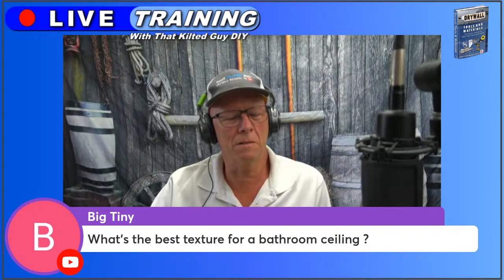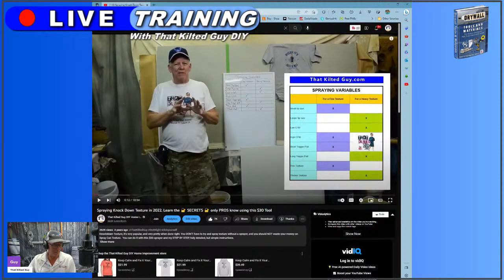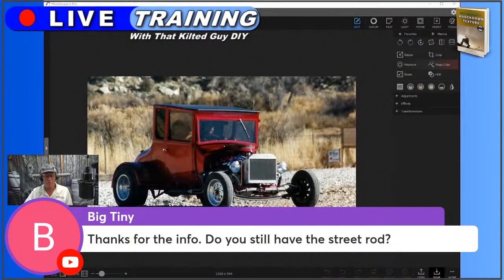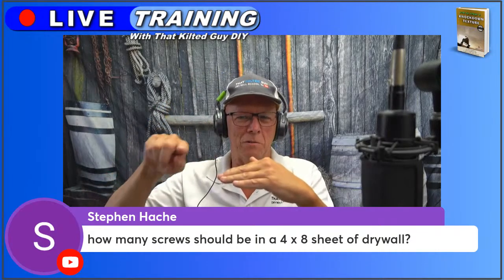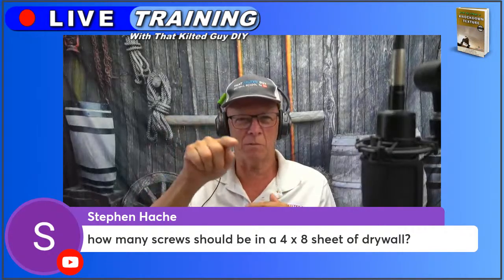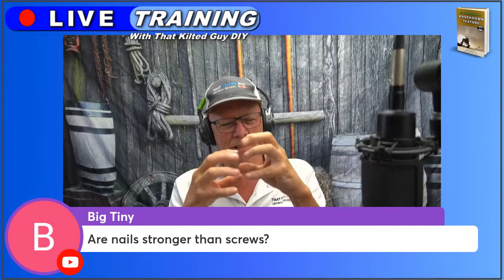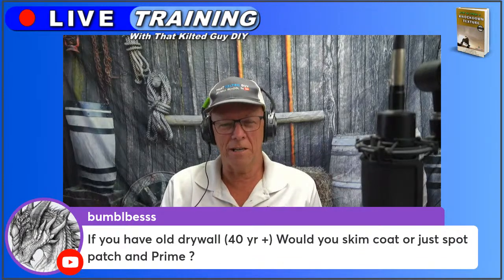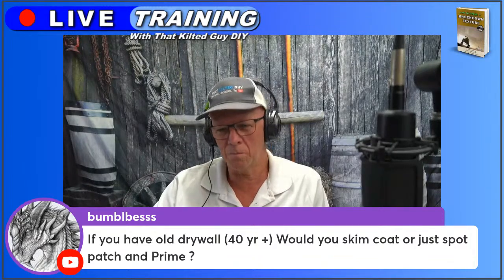WORST DIY video ever, Training courses online and in person & more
Join me to learn the newest happenings here at That Kilted Guy.  I'm working on training courses, ebooks, In person Training, and I'll show you a video of some of the worst DIY tips I've seen.

 Hey, I really need your HELP to put out these videos.  Watching & liking is great, but if I've helped you, please become a member of my YouTube channel to get access to perks & more.  Thanks everyone.

Get my new ebook "How to Quickly Improve Your Mudding Skills"

☑️ DRYWALL COURSES- Sign up for our email list to be notified of future Drywall Courses you can take, AND we'll send you a discount offer each time we release a new course.

☑️ WEBSITE INFO -You can find a lot of bonus information on our

🛒🛒🛒   SHOPPING LINKS   🛒🛒🛒
🟢 Here's a link to that Laser in the video, the DOVOH Laser Level 360 Self Leveling H3-360G
ALSO the H3-360G comes with an additional $30 discount coupon in May

  - - - - - - (we earn 3-5% on these sales, thank you) - -  - - - -
☑️  TapeBuddy Tools
🟢 Mixit Paddle, works with Cordless Drills – US
🟢 TapeBuddy simple taping tool

☑️  LEVEL5 Drywall TOOLS (Financing Available)
Click the Links below to see the current sale prices
🟢 For a 10"/12" Flat Box & Pump combo set
🟢 For the entire line of Level5 Drywall Tools
🟢 24" Metal Skim coating blade (Plus other sizes)
🟢 A good all around Mud pan and knife set
🟢 For a 4 bladed mud mixer like mine
🟢 For Full sets of Automatic Taping Tools
🟢 For a Hawk & Trowel Set

☑️  Miscellaneous Drywall Tools
🟢 Radius drywall Sander, great for all- US
🟢 Affordable Texture sprayer hopper that I USE
🟢 For our full drywall tools store

☑️  Miscellaneous Tools
🟢 The BEST SIMPLE Stud Finder I've Ever used- US
🟢 A nice hard case for the stud finder – US
🟢 The best paint extension pole 2-4' US
🟢 A quiet compressor for the texture hopper

☑️  Miscellaneous supplies
🟢 Guardz torn paper sealer. Stops Torn Brown Paper from bubbling
🟢 Drywall Mesh tape

Help us grow and say thanks. If you appreciate our free videos, or I've saved you money, you can multiple ways of saying thanks by by visiting our

                                 Thank you for being part of my channel.